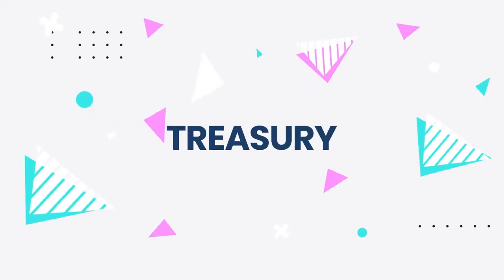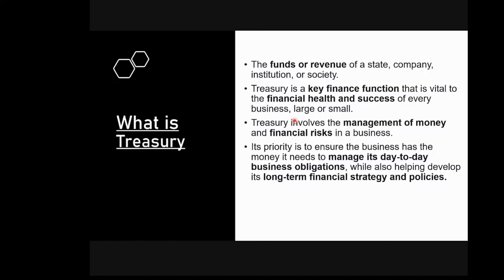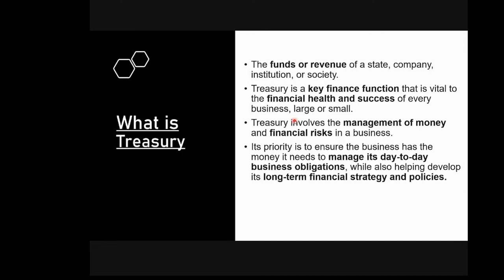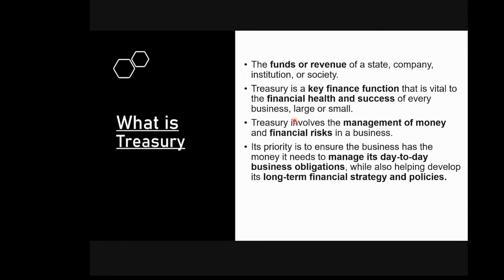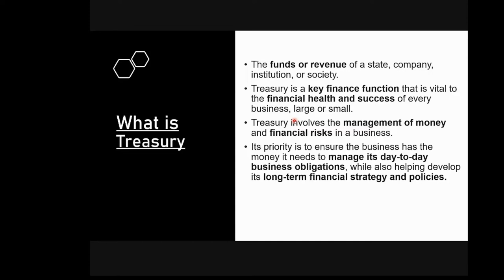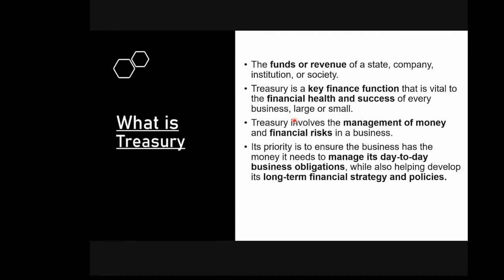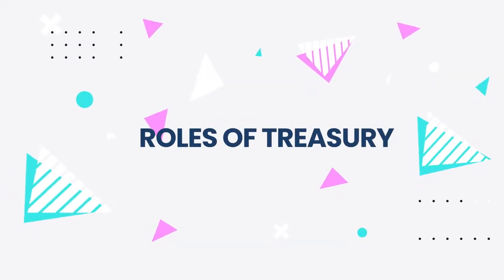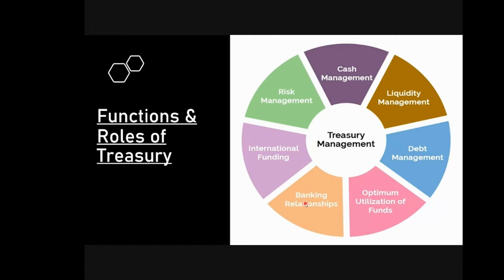Finance Upskilling program trailer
Hello, checkout our trailer for Finance Upskilling program and do checkout our program on the website if you are interested.

Things you will learn:
1. Learn the Fundamentals of Finance
2. Understand how the Treasury system works
3. Learn the basics of corporate finance which covers all financial activities related to running a business
4. Learn to manage corporate portfolios of a business
5. Learn to perform financial risk analysis and risk management
6. Intern with us on live projects
7. Under how finance works in day-to-day operations
8. Learn Cash & Liquidity management and Supply Chain Management

Program Curriculum:
Module 1 - Fundamentals and Treasury
Module 2 - Corporate Finance
Module 3 - Corporate portfolio management
Module 4 - Financial risk management
Module 5 - Application of financial ratio in day-to-day operations
Module 6 - Cash and liquidity management
Module 7 - SCM - Supply Chain Management

Get placed in your dream companies like Phonepe, Paytm, Fampay, and many other MNCs.